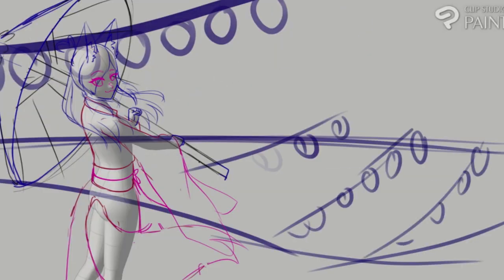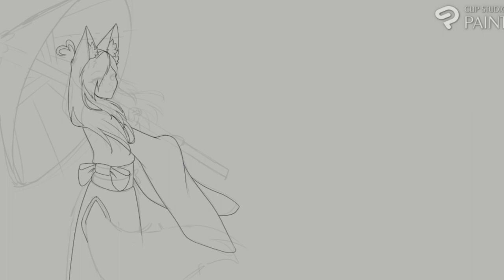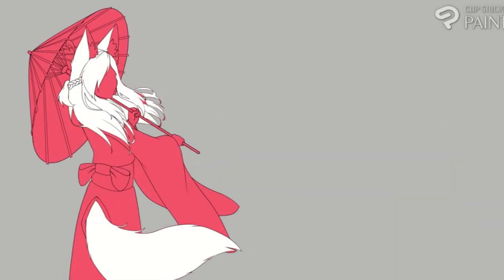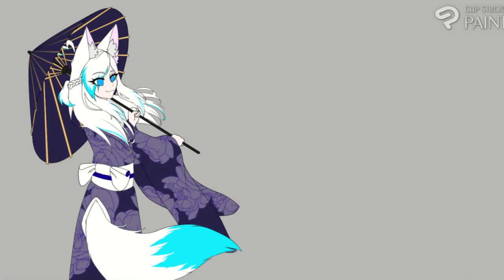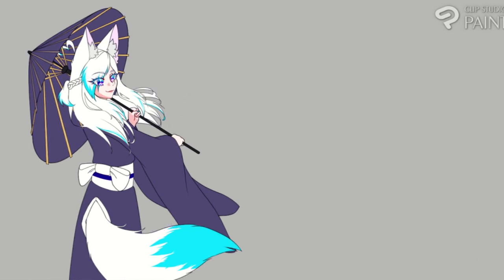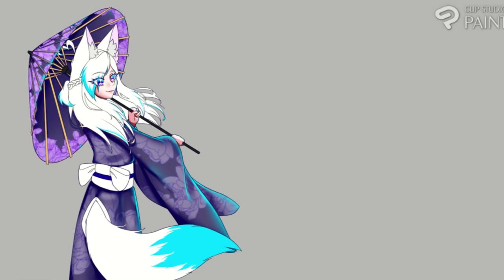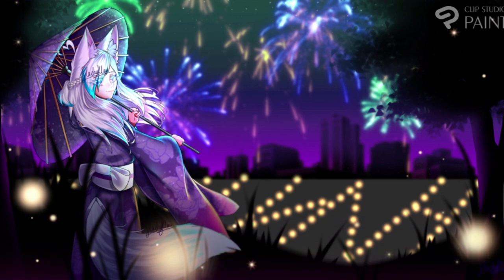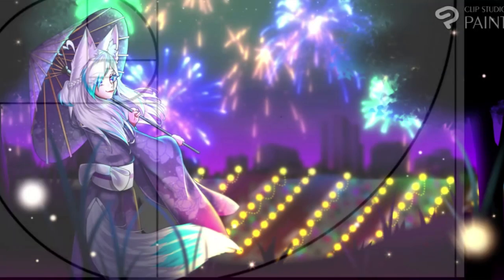Night at the festival | Clip Studio Speedpaint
Hope you enjoyed the speedpaint and commentary!~

Song:  'Spent Times' lofi background music

.Gov
Aknyar
Astakoss
GeneralDamage
HeadshotHunt3r
Klinday
Kyo7598
Lordmau5
Loupning
Mittfh
Nemesis
Soll
Stataros
Wilko
Wolkix3
ichegoandrea